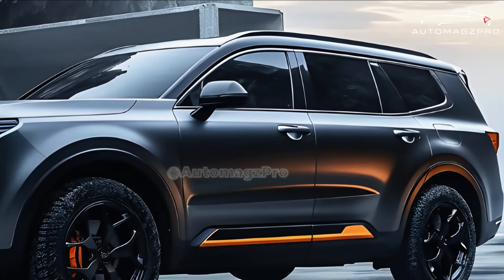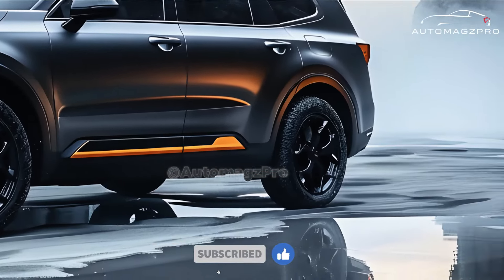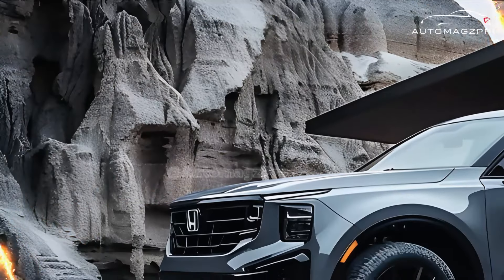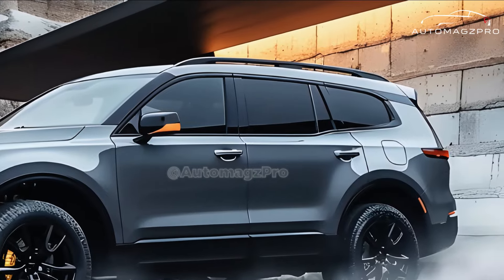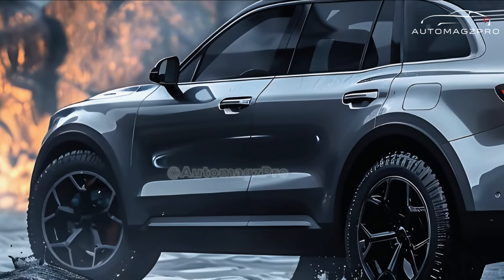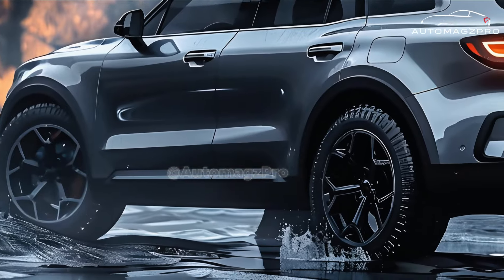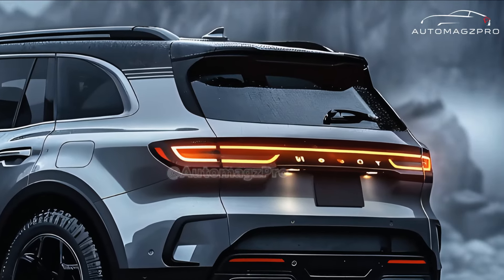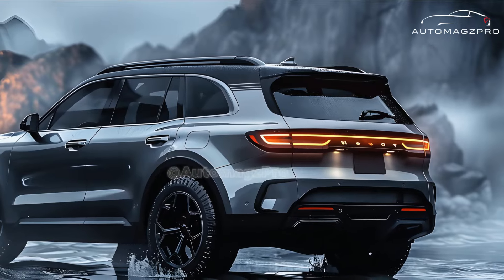Finally!! 2025 Honda Passport: Your Ultimate SUV Revealed!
We anticipate that the Passport will receive changes similar to those that Honda introduced to the Pilot for the 2023 model year in the 2025 model year.  Even though Honda hasn't said anything about the 2025 Honda Passport just yet,  we can probably expect the tough SUV to have a similar revamp when it comes out.

If the 2023 Pilot is any indication,  the 2025 Passport will feature a redesigned exterior.  Because of its distinctive body covering and strong front bumper,  the Passport should maintain its tough image.  The rear of a completely revamped Passport would have a different bumper,  taillights,  and liftgate.  We anticipate that the Passport will further emphasize the off-road idea,  similar to the 2023 Pilot,  which acquired a more rugged look with a robust rear bumper.

We anticipate that the improved 2025 Passport will maintain the same interior style as the current Passport,  as it shares an interior design with the departing Pilot.  The new SUV allegedly has a dashboard with many less superfluous buttons and screens.  You may access the HVAC controls on the swiveling touchscreen located above the dashboard.  More interior room and a larger exterior are our expectations for the new Passport. A digital instrument cluster and seven-inch touchscreen might be standard on the entry-level 2025 Passport.  You should be able to get a bigger nine-inch touchscreen and an optional 10.2-inch digital instrument cluster.  You might find both of them in the 2023 Pilot.  A wireless charging pad,  12-speaker audio system,  Apple CarPlay,  and Android Auto are the very minimum specifications.

We anticipate that a 3.5-liter V6 engine will be offered as an option for the 2025 Honda Passport.  If Honda decides to use the engine from the Pilot,  it should have 285 horsepower.  It will be linked to a 10-speed automatic gearbox.  Everyone should be required to have all-wheel drive.  There has been little word yet on whether or not the SUV would have a new mild-hybrid drivetrain.

In 2025, the Passport should come equipped with the Honda Sensing suite of cutting-edge safety technologies as standard equipment.  Currently,  the Passport comes equipped with adaptive cruise control,  blind spot monitoring,  lane keeping assist,  automated emergency braking,  and lane departure warning.